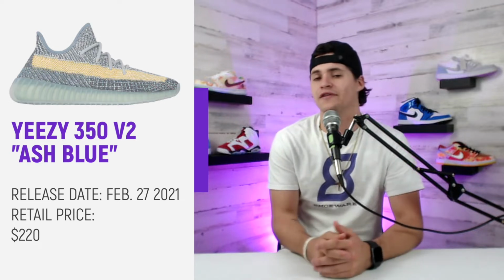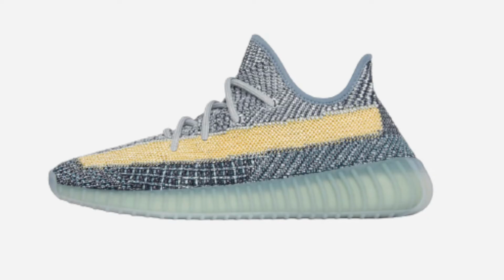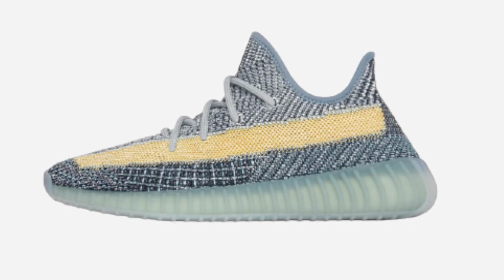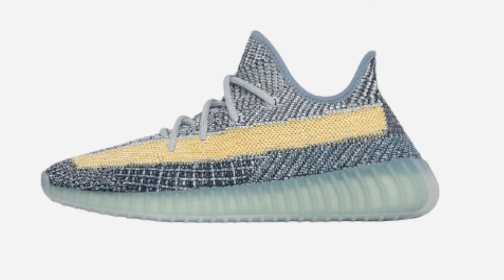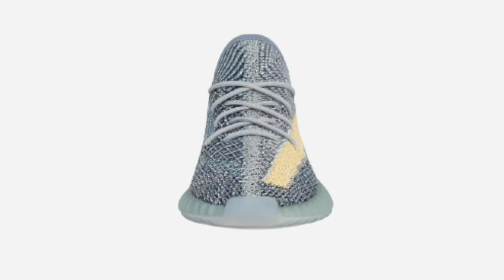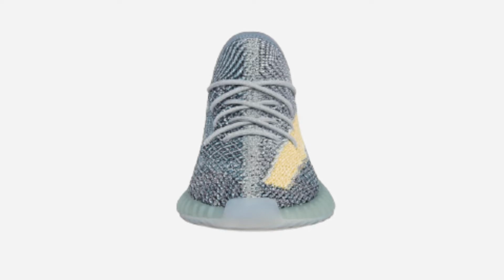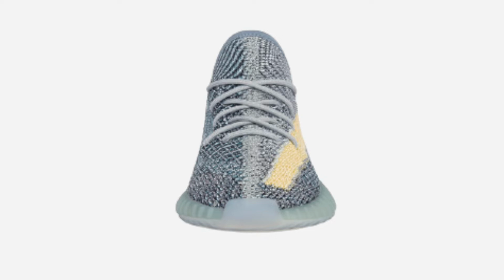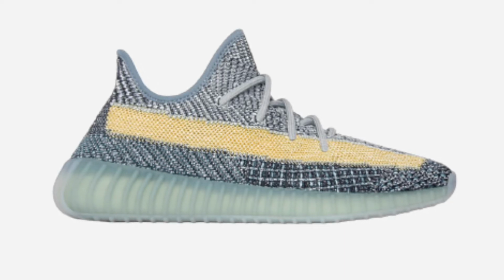How To Cop Adidas Yeezy Boost 350 V2 "Ash Blue" | Resale Predictions | Hold or Sell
We try to give everything you need to be successful on drop day.

Marketplaces

Raffles
Adidas Confirmed: In App

Confirmed Site List
Adidas - Confirm App

Unconfirmed Site List

Time Stamps
Intro: 0:00
General Info: 0:14
Overall Design: 0:43
Raffles: 1:58
Site List: 3:43
Current Sales: 4:12
Stock & Resale Predictions: 4:42
Sites to Focus: 5:18
Hold or Sell: 5:41
Outro: 6:03

Gear List
Background Light
Camera Slider
Camera Gimbal
Headphone Amp
Microphone Arm
Other Camera
Studio Camera